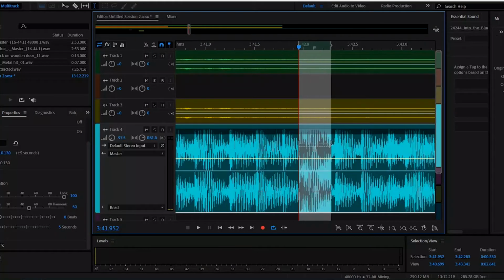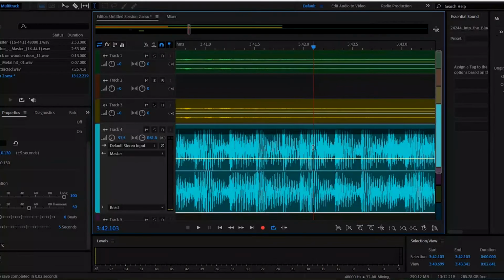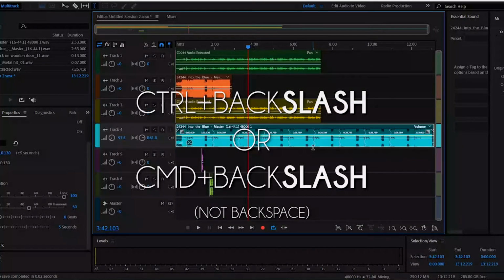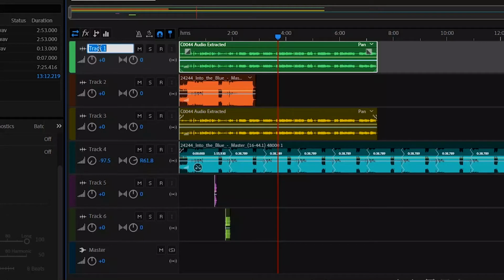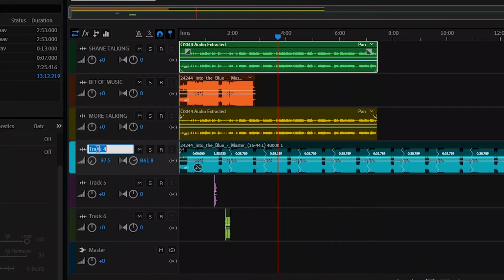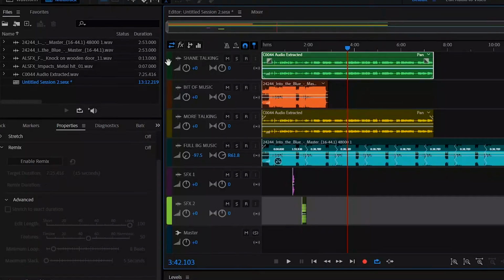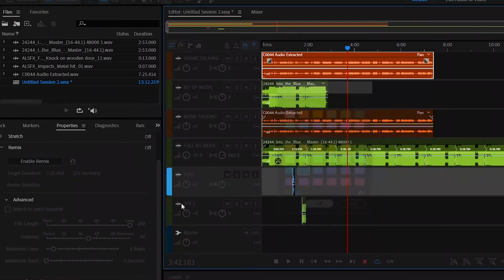Three Tips for ADOBE AUDITION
Following on from discussing why I continue to use Adobe, today I share three simple tips that will help your workflow while using multi-tracks in Adobe Audition.

Welcome S02E06 from Waiting 2B Scene!